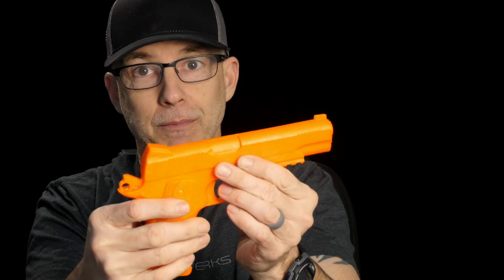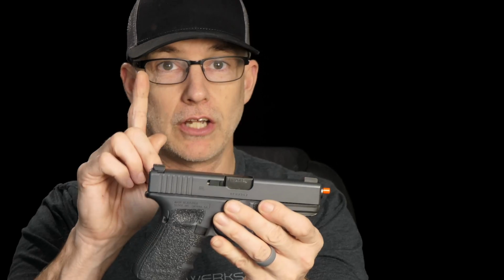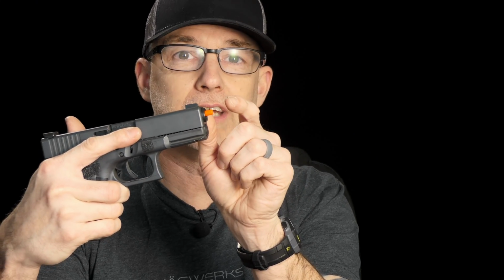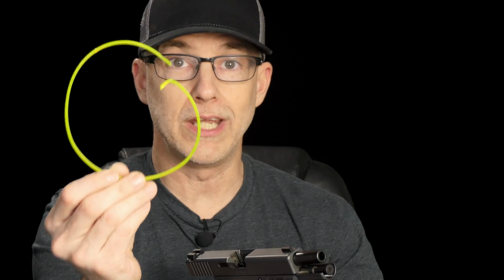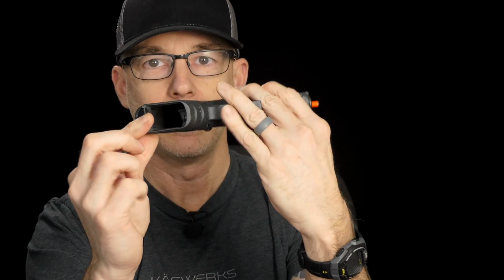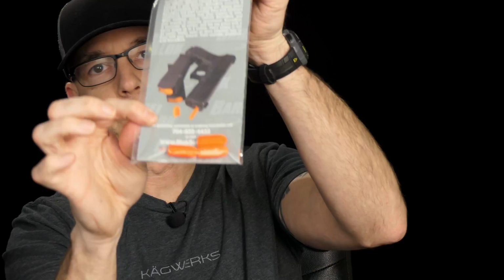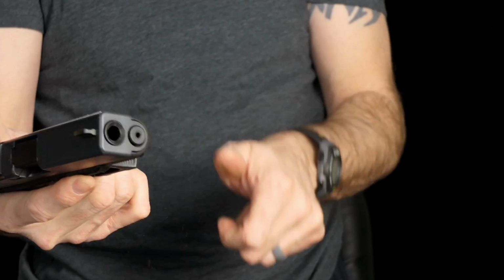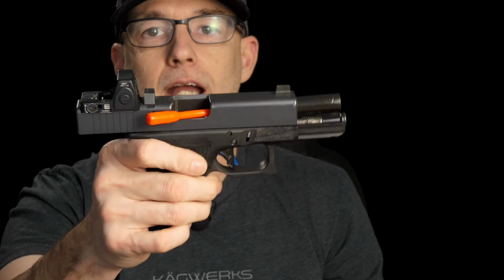BarrelBlok Dry Fire and Training Safety Device Review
BarrelBlok was designed for use in semi-automatic pistols so the user could realistically train while maintaining the full mechanical functionality of the firearm. There are several features that were engineered into BarrelBlok to provide the safest, most realistic training platform possible!

1.) Safe and Simple- BarrelBlok inserts through the open ejection port into the barrel and chamber. It effectively "blocks the barrel" and prevents the firearm from chambering a round. Your firearm is now safe. You DO NOT have to disassemble your firearm to use BarrelBlok.

2.) Visual Indicator- The tip of BarrelBlok protrudes from the muzzle allowing everyone to see the firearm is safe.

3.) Holster Clearance Indicator- The tip of BarrelBlok can be trimmed to obtain the proper draw height from a holster. It is recommended that BarrelBlok be trimmed so that approximately 1-inch is protruding from the muzzle. Use the half-inch increments as a guide when trimming the tip.

4.) Strike Face- BarrelBlok features a Strike Face on the rear of the device for the firing pin to contact when performing dry-fire training. This gives the firing pin a semi-rigid surface to hit without damaging the firing pin. It also helps to reduce the vibrations often felt when conducting dry-fire training.

5.) Out-of-Battery Indicator- BarrelBlok features an Extractor Ramp on the back that is designed to safely engage the extractor and prevent the firearm from going into battery if the slide is not fully actuated and released when charging. This is a great training aid for users who have a tendency to "ride-the-slide" forward or half-charge (short stroke) the slide. It also allows the user to set up out-of-battery malfunction drills with their pistol.

6.) Universal- BarrelBlok will fit into any firearm of the same caliber.

7.) Curved Neck- The curved neck aids in the easy insertion and removal of BarrelBlok from your firearm.

8.) MagBlok Insert- BarrelBlok™ comes with three (3) MagBlok inserts that snap into the top of an empty magazine. This device tricks the firearm into thinking it has ammunition in the magazine, preventing the slide from locking to the rear. With MagBlok inserted into an empty magazine, you know have FULL and UNRESTRICTED mechanical functionality with NO slide lock! Now you can now safely duplicate every function and malfunction in a training environment. The three MagBlok inserts allow the user to train with up to three magazines to simulate emergency reloads repetitiously. NOTE- MagBlok is NOT for sale separately.

Best of all, neither the firearm or magazine have to be disassembled to use BarrelBlok or MagBlok!  Simply insert it to train and remove it to return your firearm to its full ready state. Products are made from a composite material that will not mark, damage or mar any surface of your firearm. It is durable and designed to handle the rigors of firearms training. BarrelBlok is impervious to gun oil, lubricants, and GSR. BarrelBlok is universal for each caliber and will fit into multiple firearms. BarrelBlok is available in 9mm (9x19), .380 Auto, .40 S&W, .45 ACP and .357 Sig.